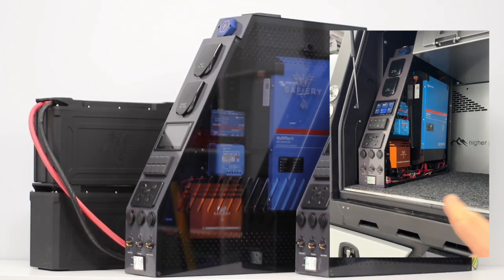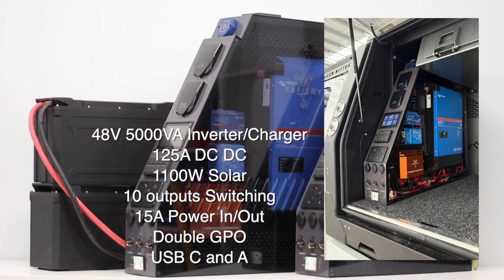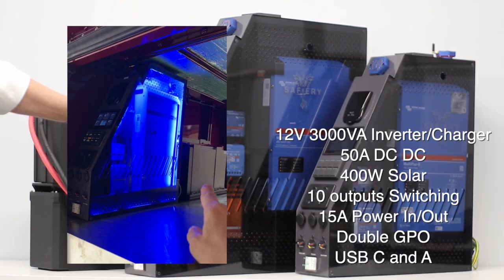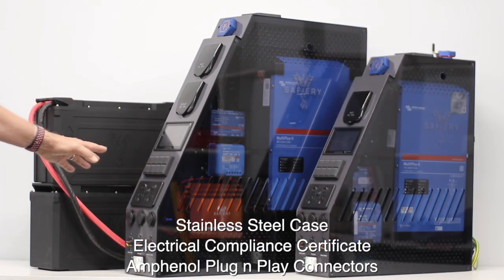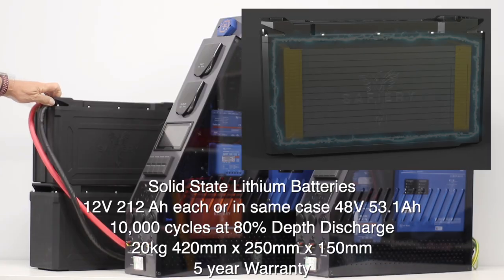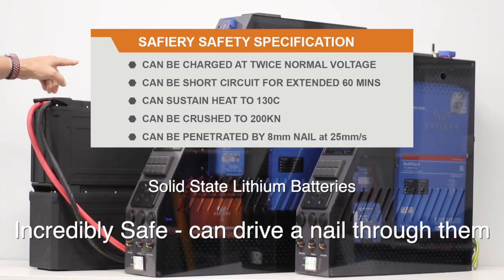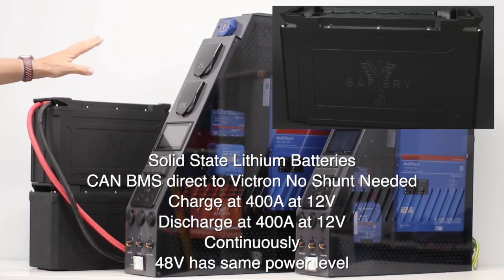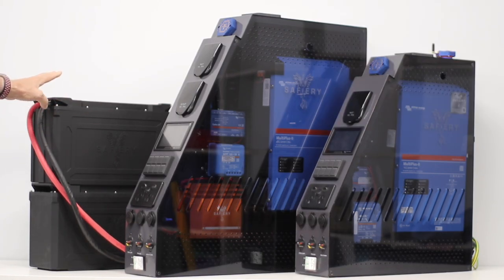Safiery Upright Power Packs for 4WD's 12V and 48V with Digital Switching Special Solid State Lithium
Wide range of all in one upright power packs for 4WD Canopies.Compact in stainless steel casing with integrated digital switching and custom engraved keypad for 10 channels. Solar MPPT control from 400W to 12000W. DC DC from 50A to 250A. Special pricing on the Solid State Lithium batteries n 12V or 48V (same size case). But supports any Lithium batteries from 200Ah up to 4,000Ah. 240V AC In and out. These units ship with Compliance certificates for instant install without need for an electrician.